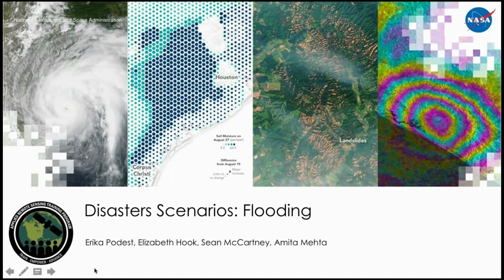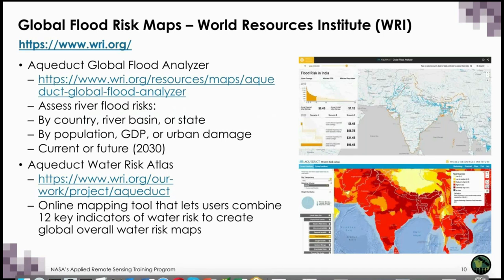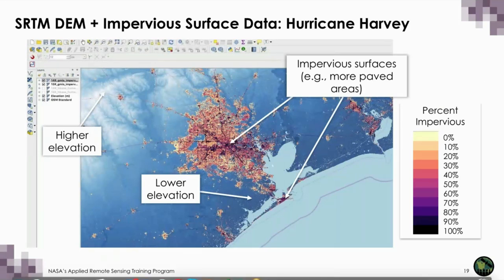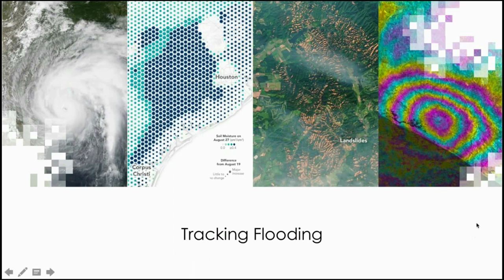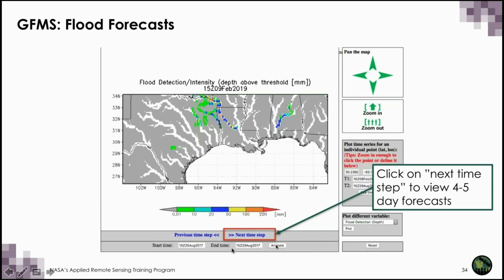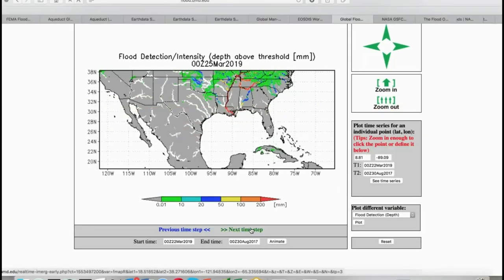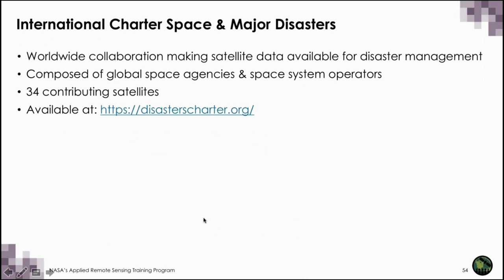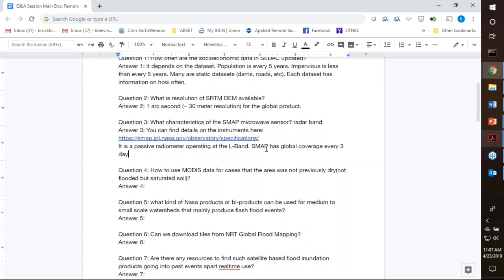NASA ARSET: Disasters Scenarios, Flooding, Session 2/3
Intermediate Webinar: Remote Sensing for Disasters Scenarios

Session Two: Flooding

This session will provide a summary of the data products available to characterize floods during and after an event.